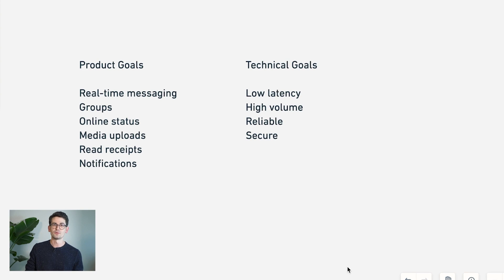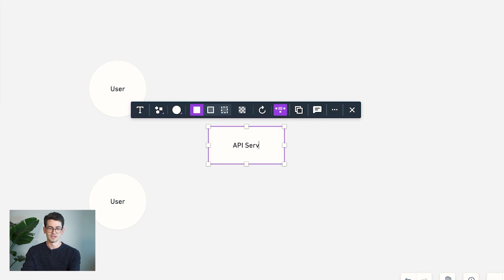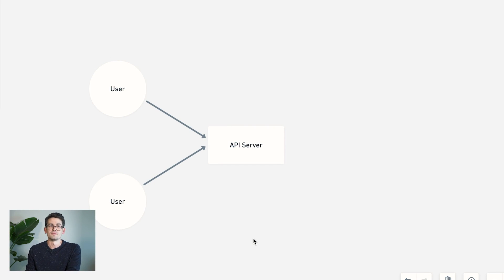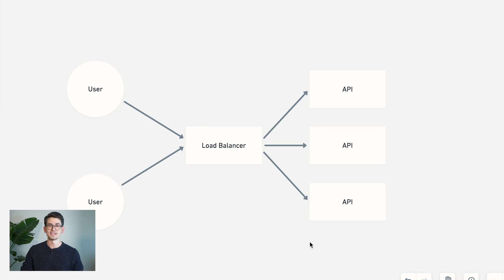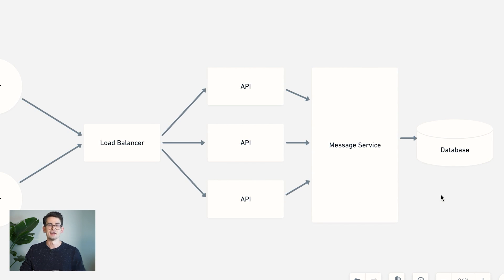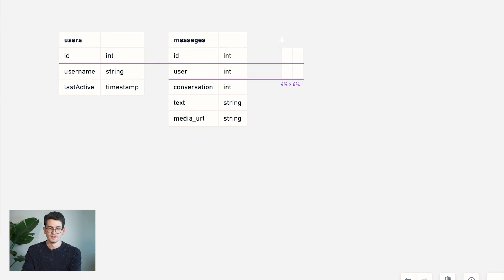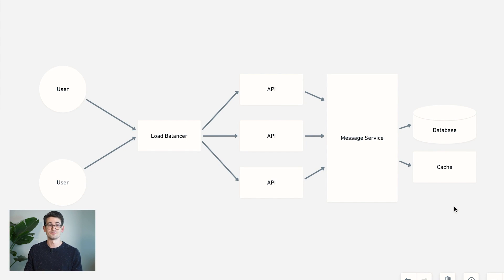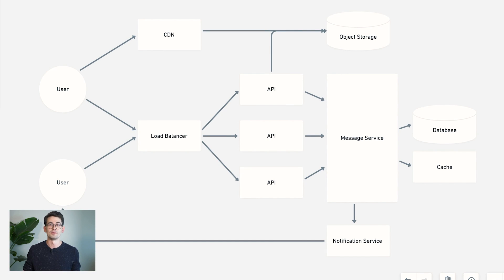System Design Mock Interview: Design Facebook Messenger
Don't leave your career to chance. Sign up for Exponent's system design interview course today

In this interview, Jacob (Dropbox Software Engineer) answers a system design interview question of designing Facebook Messenger, commonly asked in software engineering and technical program management (TPM) interviews.

Chapters -
00:00:00 Introduction
00:00:09 Question
00:00:15 Answer
00:00:39 Requirements
00:01:55 Design
00:09:05 Data types
00:11:46 Scale